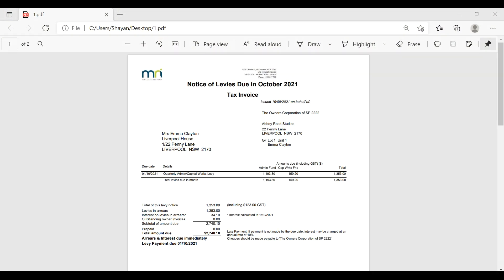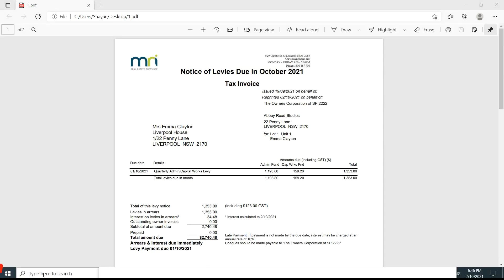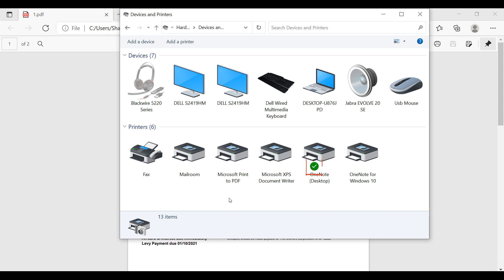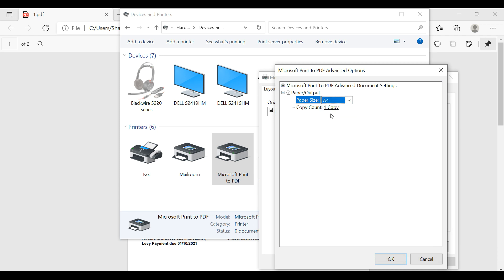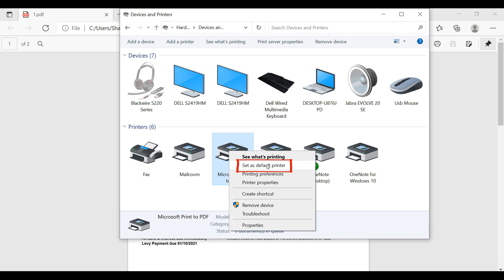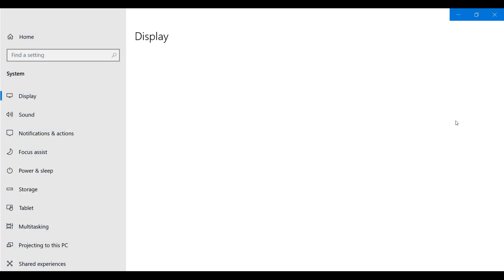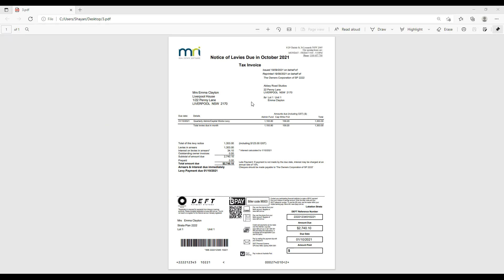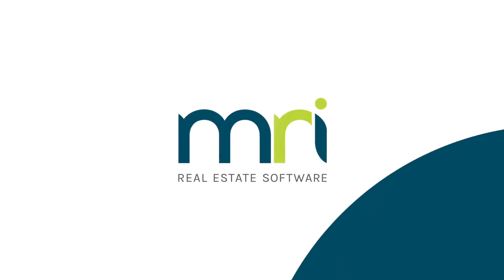Strata Master Top Tip - Correct Display Settings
This week, we'll show you how to use correct display settings when printing notices in Strata Master.